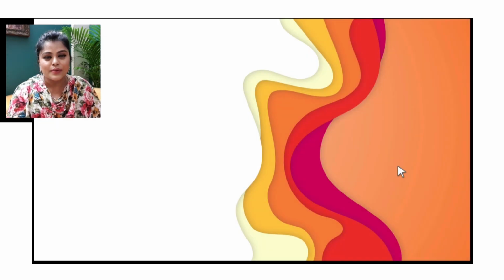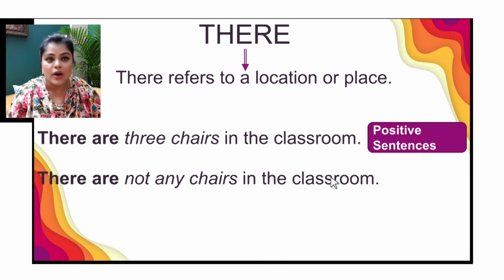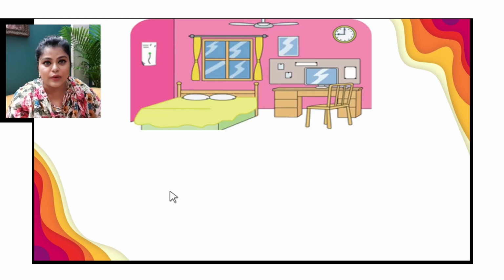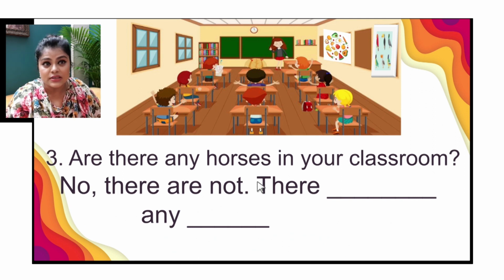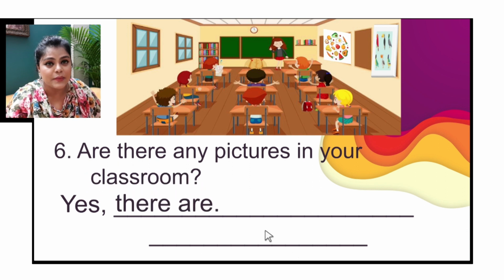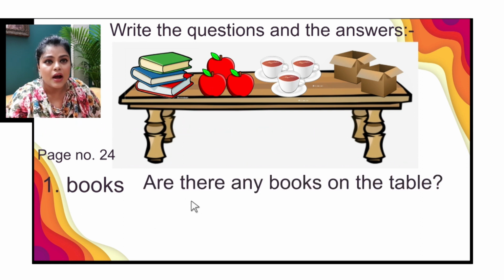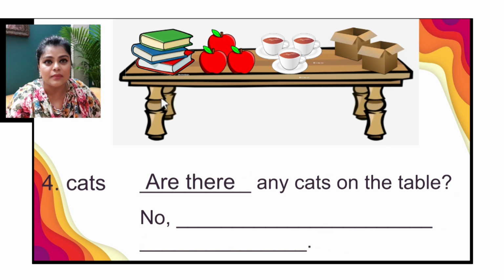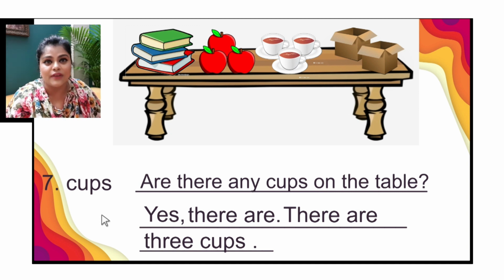class_2_activeenglish_chapter10_